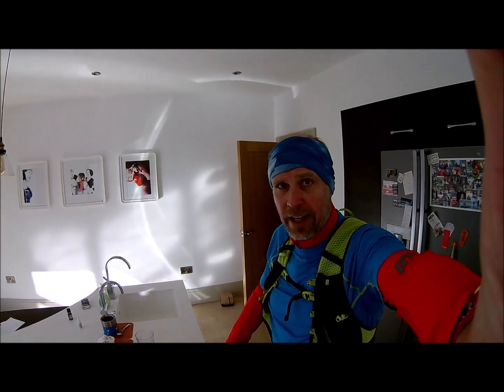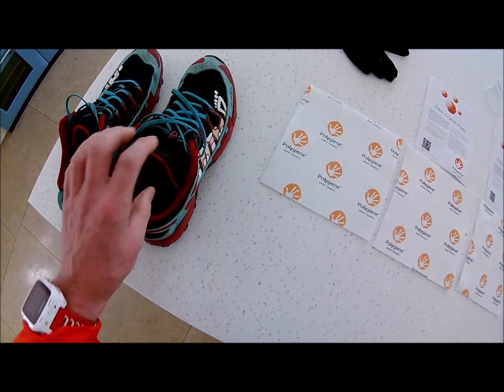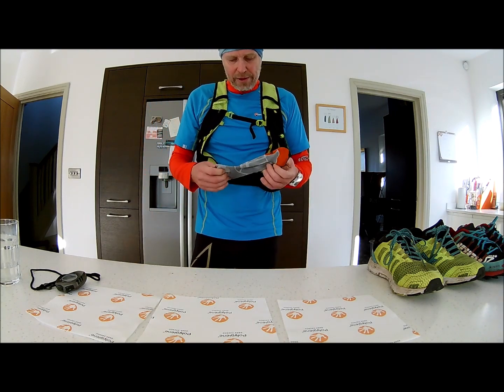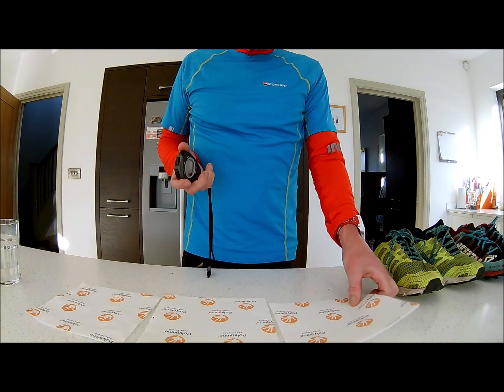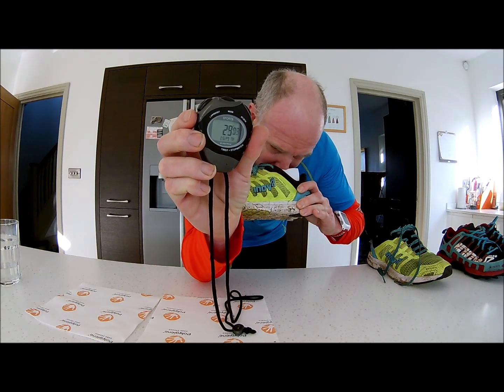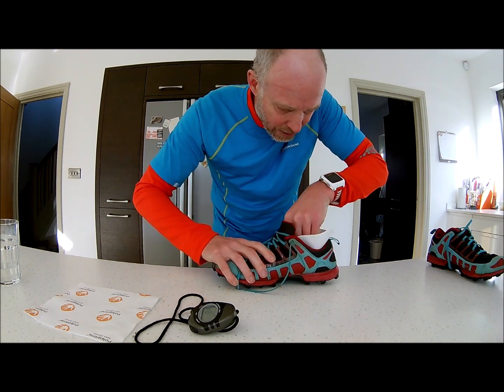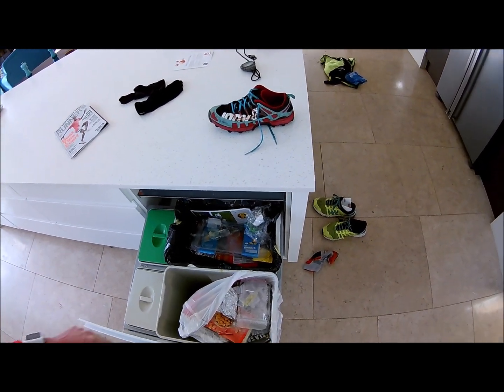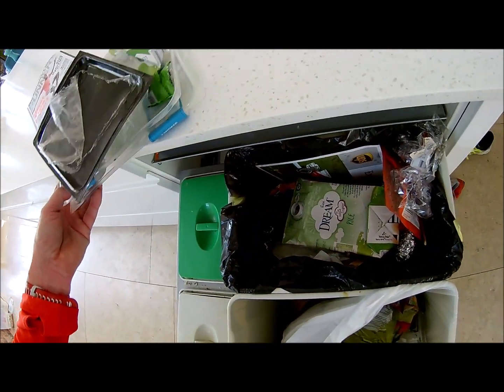Polygiene Test Short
Putting Polygiene’s Odor Crunch to the test – does it stop the stink